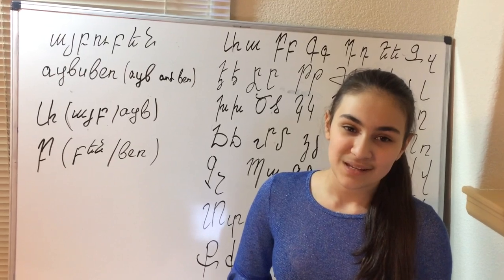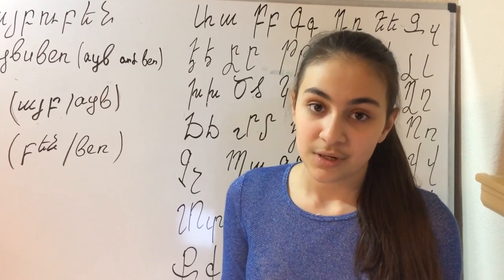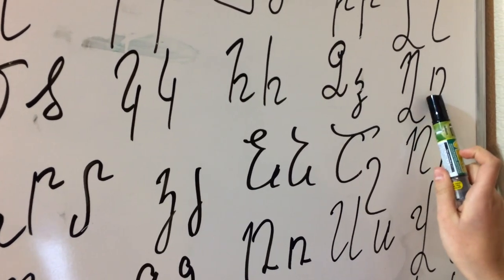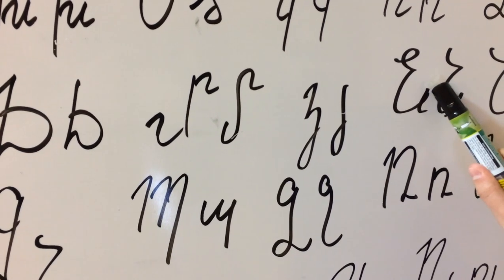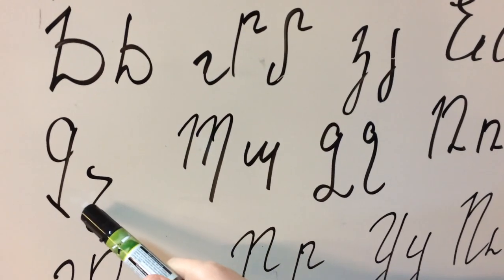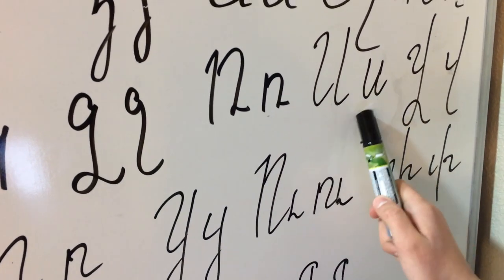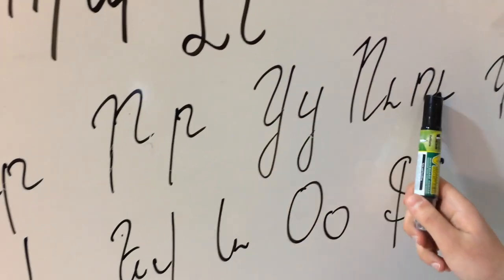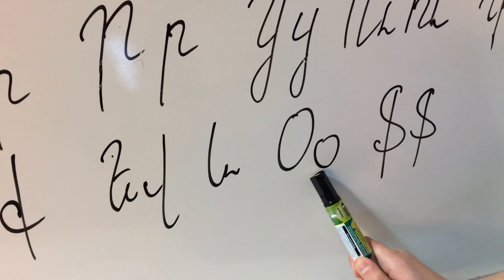Learn the Armenian alphabet. Lesson 1